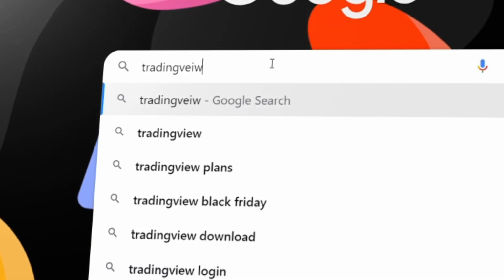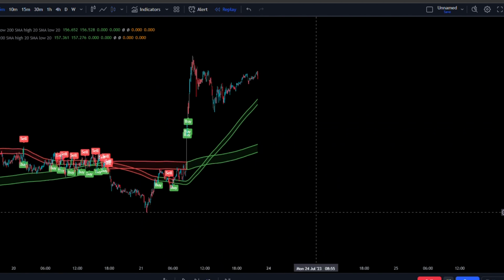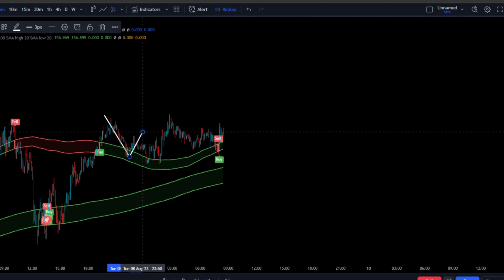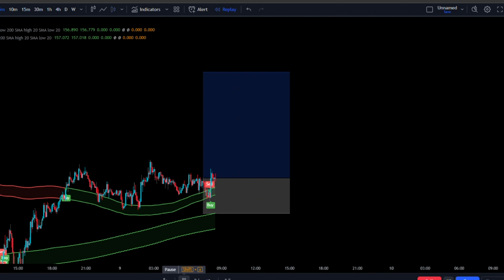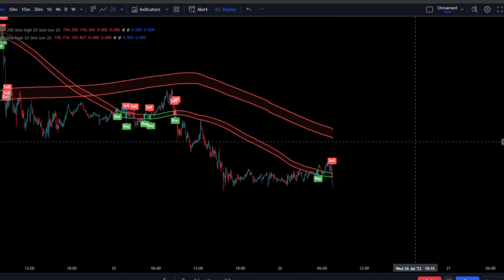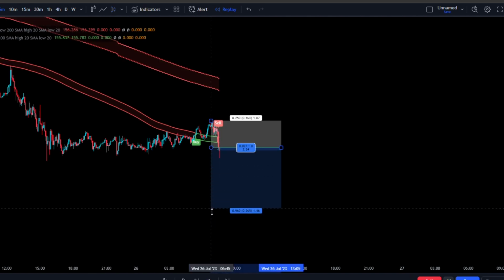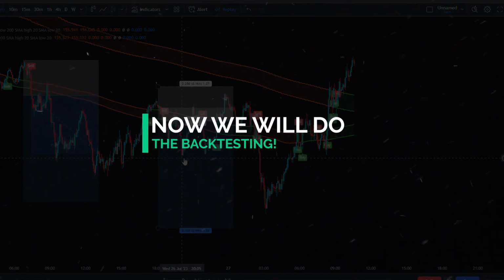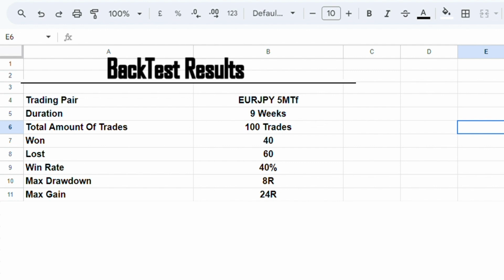("Double Your Profits With This Buy/Sell Scalping Indicator") Tested 100 Times!!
In this video I Tested A Buy Sell Scalping Indicator 100 times!!